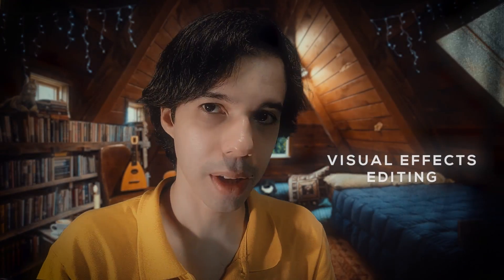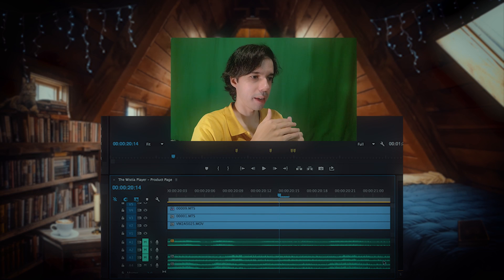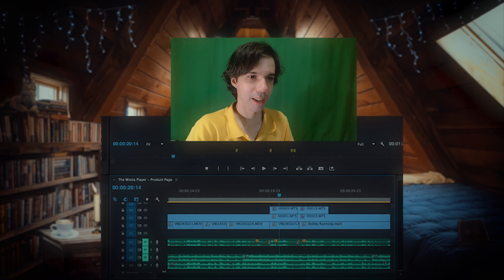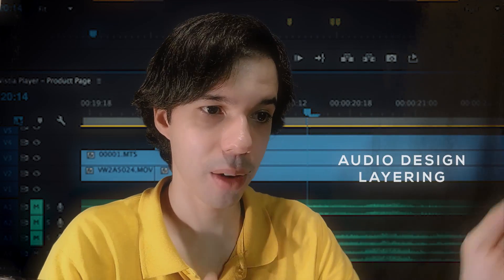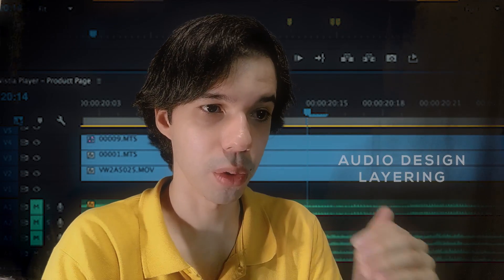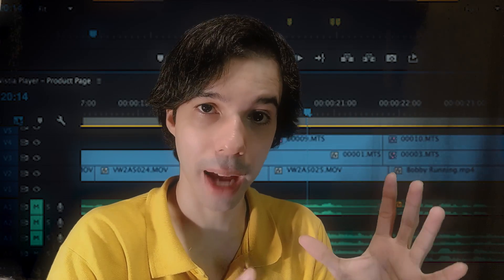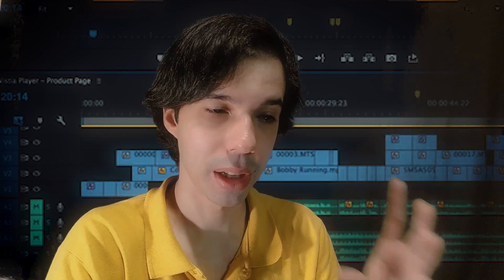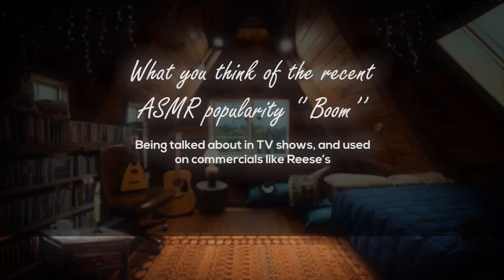Q&A with ASMR Weekly ✨ Hendril answers a few questions ⋄ NOT ASMR ⋄ behind the scenes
✨ ASMR Weekly Presents Roleplays and Ambiences Inspired in Fantasy Worlds and Original Creations ✨
ASMR videos and Ambiences are designed to bring the watchers to a more relax and calm state of mind, Taking them to Cozy and comfortable environments.

✨ If you Enjoy my work on this channel, please share it with other people you think might enjoy it.
⋄Autonomous sensory meridian response (ASMR) is a tingly experience characterized by a static-like or tingling sensation on the skin, It is most commonly triggered by specific acoustic, visual and digital media stimuli, and less commonly by intentional attentional control⋄